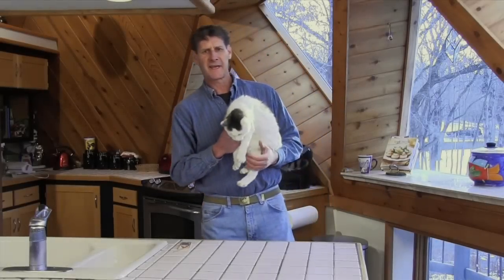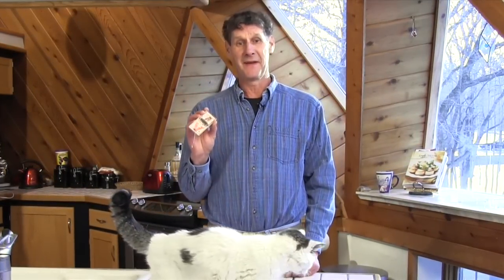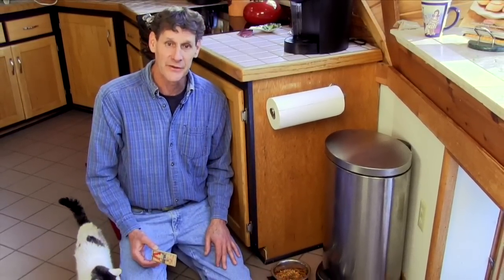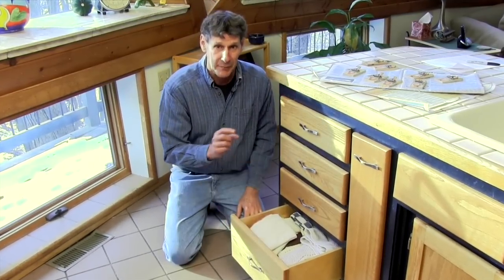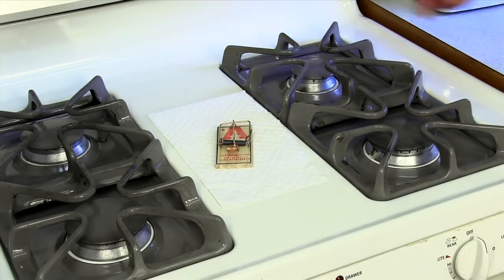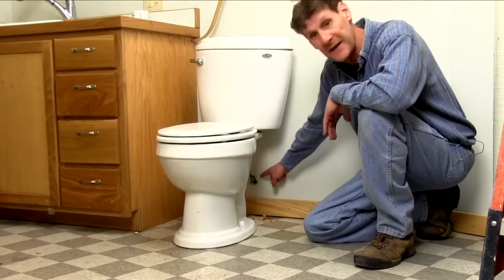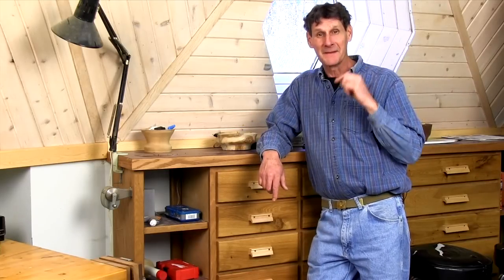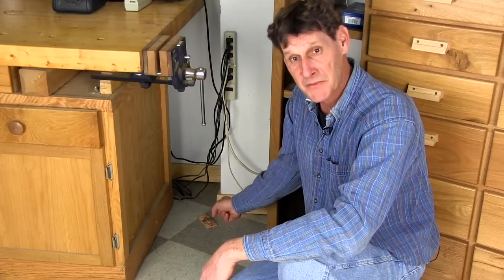How to Get Rid of Mice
The Family Handyman editor, Travis Larson, shares some of his best tips for catching mice without a cat. He will show you where to place mousetraps to catch the most mice. Can you beat 41 catches in three weeks?